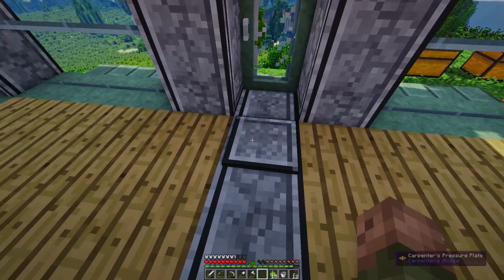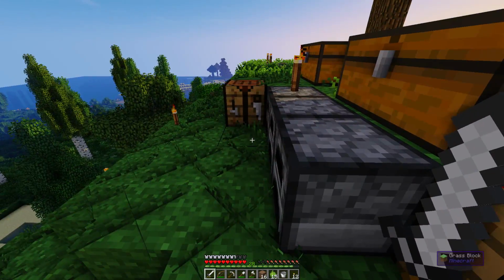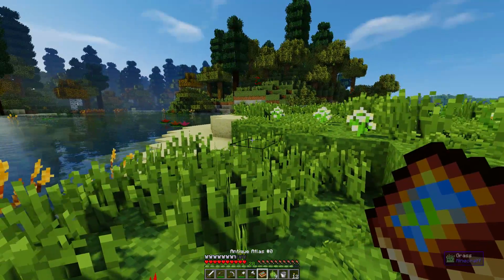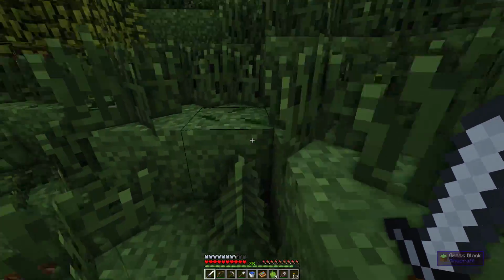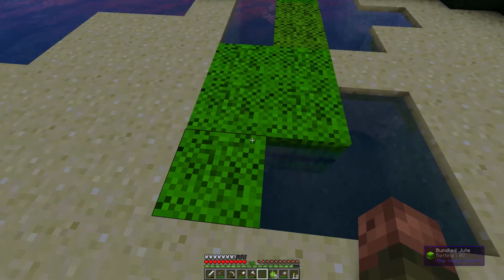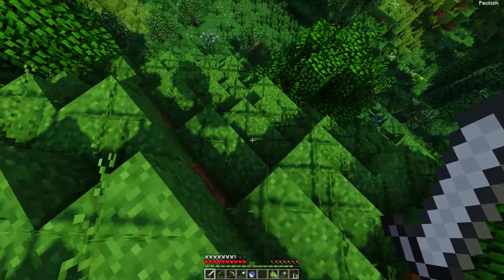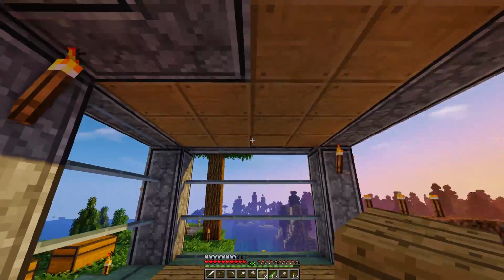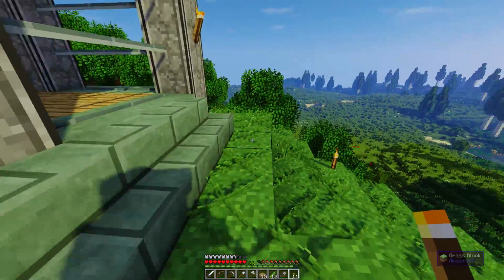Life in the Woods: Renaissance – Episode 4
I show off my off-camera work on the house and we mess around with Jute and Burlap!  I'm a bit scattered today...

I’ve come to the realization that the mod packs that I enjoy most in Minecraft are the ones linked with exploration and creativity and less focused on technology or magic.  This is why Renaissance is the perfect fit for me.

From Phedran’s page – “Renaissance - a renewal of life, vigor, interest, etc.; rebirth; revival: a moral renaissance. the activity, spirit, or time of a great revival. reactivation, rebirth, renascence, renewal, resurgence, resurrection, resuscitation, revitalization, revival, revivification. With Life in the Woods Renaissance, it's not only a rebirth of the modpack into something fresh and new, but it also reflects the improvements I've made to my own life and wellbeing. Life in the Woods is still all about survival, exploration, and beauty, and there are new dangers to face, but the focus is now more than ever on creation, personal expression and discovery, and shaping the world around you, and now with multiplayer, while still holding true to your own ideals.”

If you are one of the 12 people in the world who hasn't purchased this game...get it

Intro music Noah T - "Sunset Happiness" from The Sound of Rain album.  Used with permission.